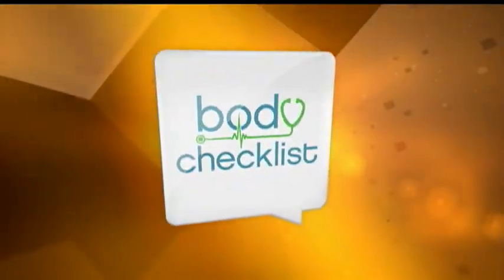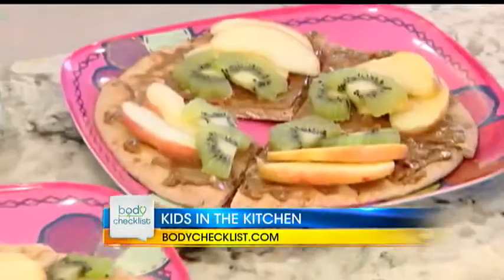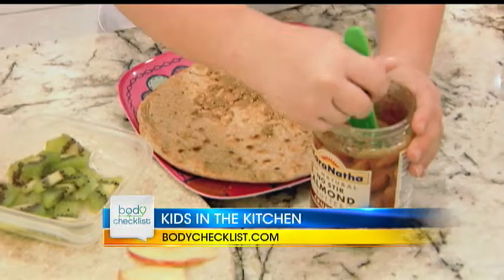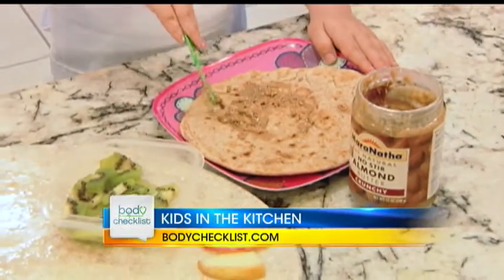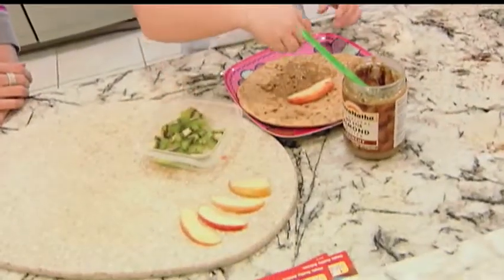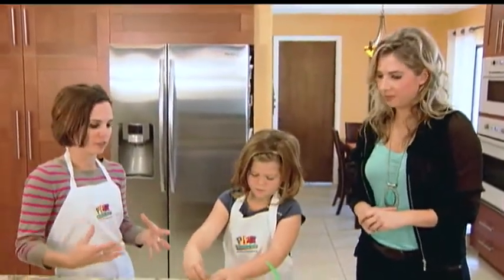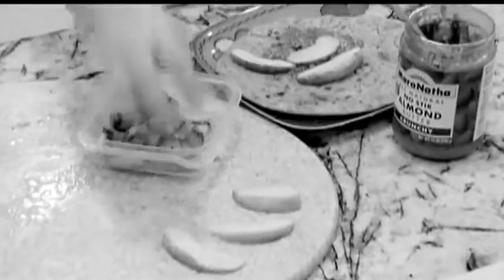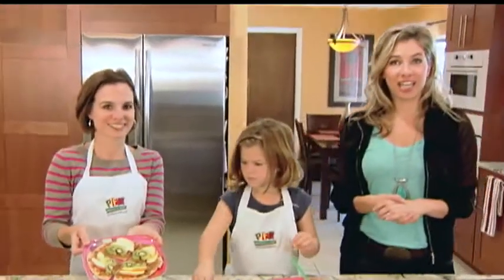Kids Cooking in the Kitchen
Do you have tough time getting your kids to eat healthy snacks? Rachel K shows you how turning the kids into chefs can help.